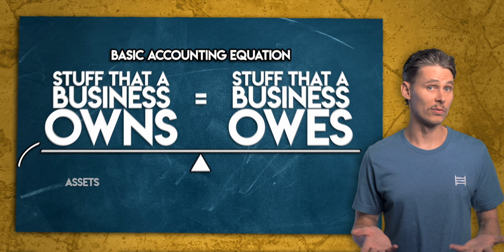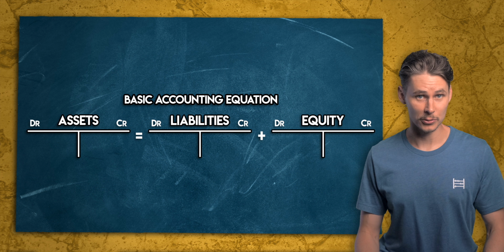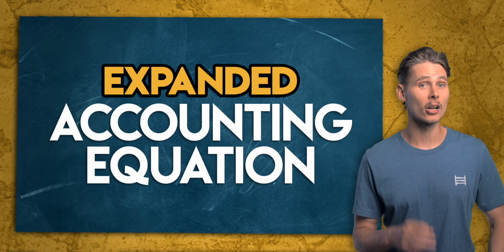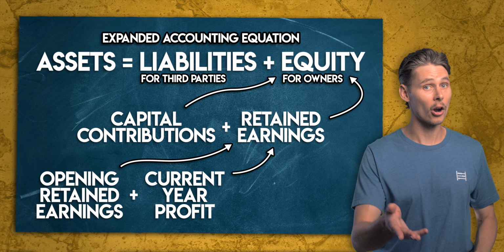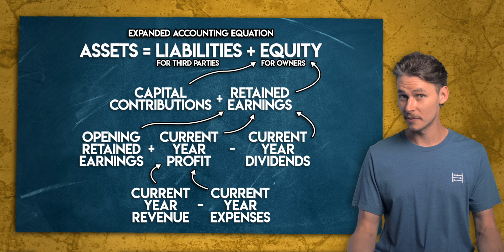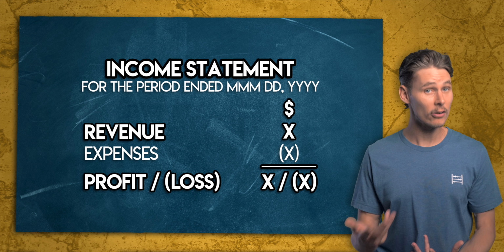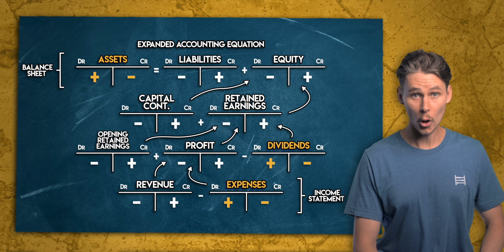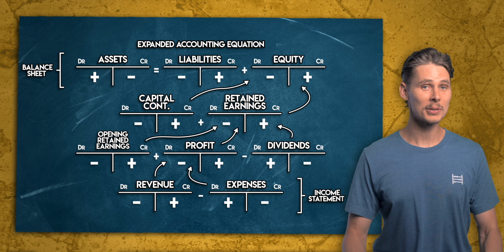EXPANDED ACCOUNTING EQUATION: Explained in (Almost) 2 Minutes!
In this video, I’ll explain the Expanded Accounting Equation in under two minutes. We’ll start with the Basic Accounting Equation: Assets = Liabilities + Equity and explore how it always stays in balance.

Next, we’ll break down Equity into Capital Contributions and Retained Earnings, showing how a business’s profits and dividends affect its financial position. We’ll also connect the Income Statement and Balance Sheet by examining how Revenue and Expenses flow into Retained Earnings.

To wrap things up, I’ll introduce the six main types of accounts in accounting and explain whether they are normal debit or credit accounts and why:

▪ Assets
▪ Liabilities
▪ Equity
▪ Revenue
▪ Expenses
▪ Dividends

By the end of this tutorial, you’ll have a clear understanding of how financial statements link together and how businesses track their financial health using the Expanded Accounting Equation.

⏱️TIMESTAMPS
00:00 - Intro
00:10 - The Basic Accounting Equation
01:13 - The Expanded Accounting Equation
02:19 - Link between Income Statement & Balance Sheet
02:48 - Six main types of account